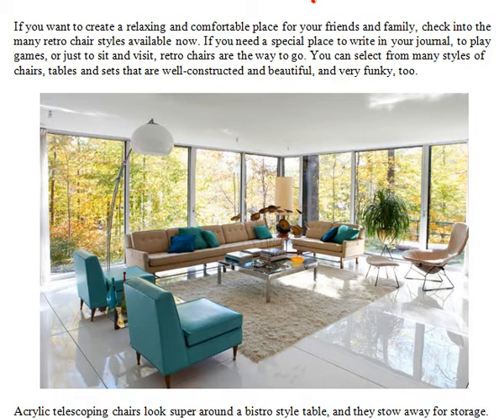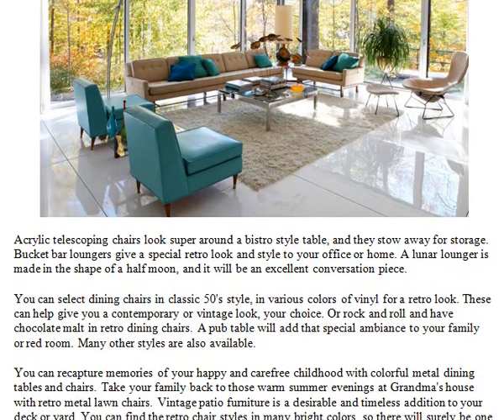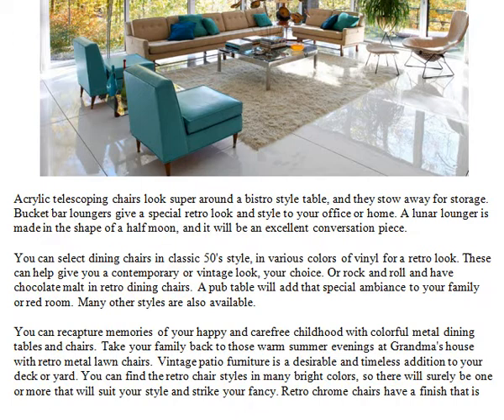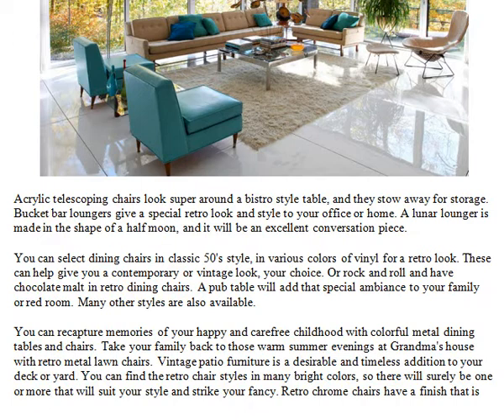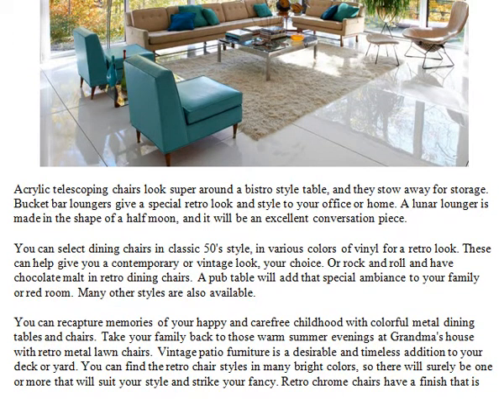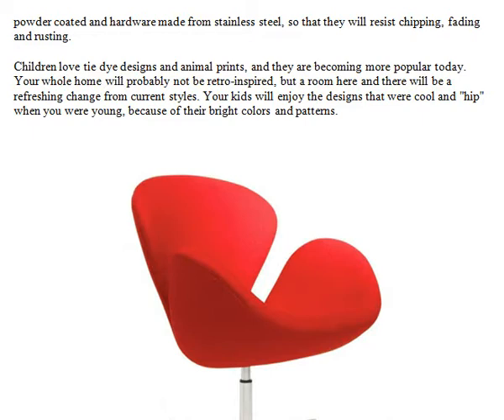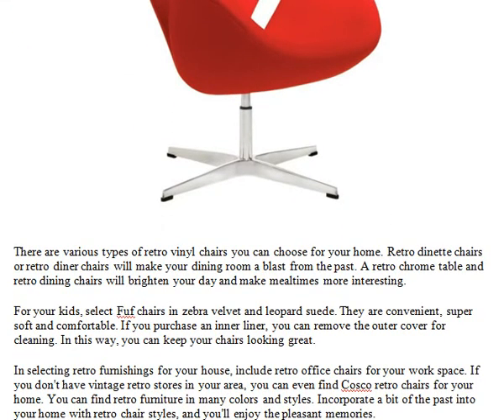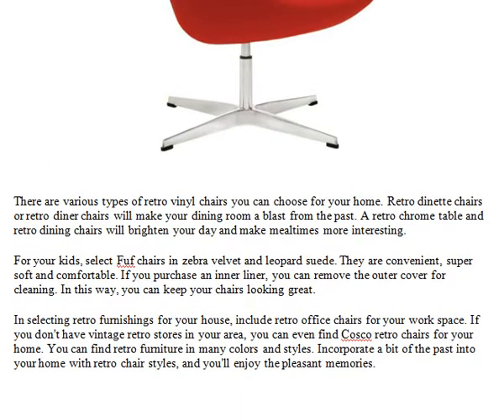Make Your House Trendy and Funky with Retro Chair Styles